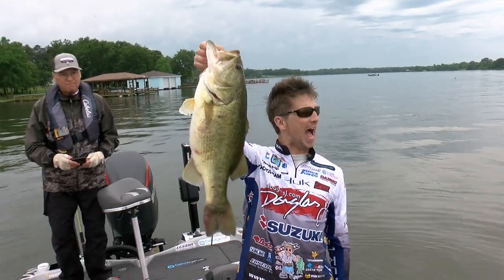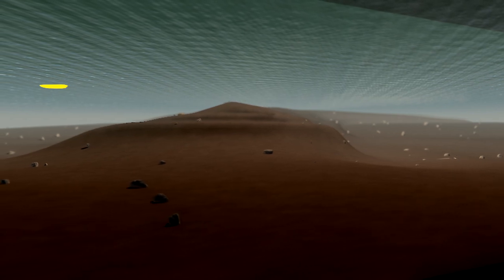Crank smarter, not harder in the winter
Do you often put down crankbaits when the water temperature gets cold? Chad Pipkens says you shouldn't.